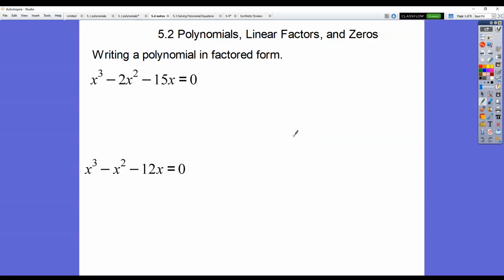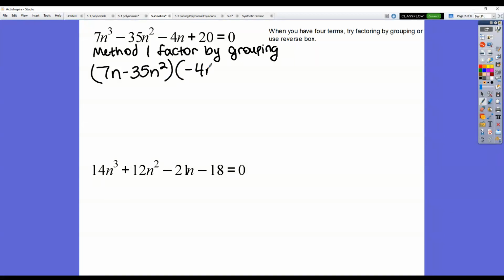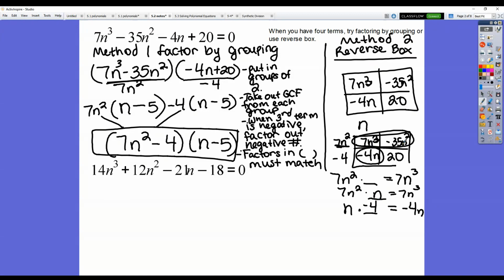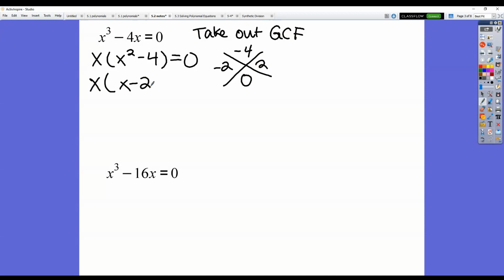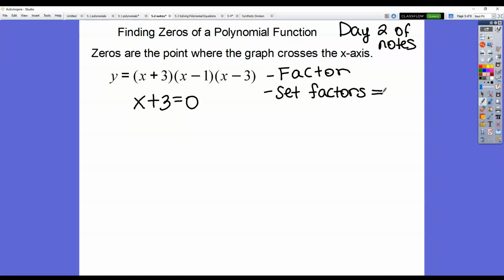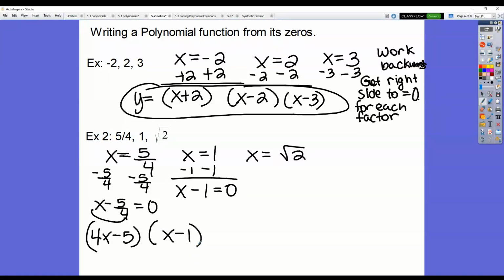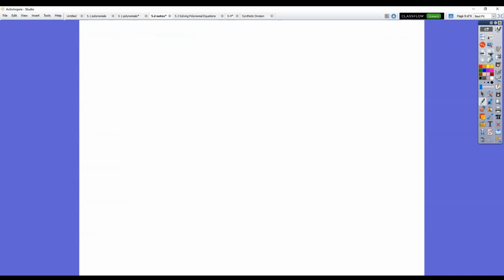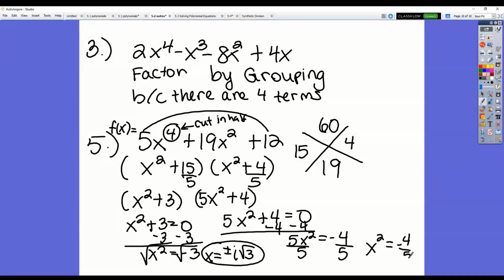5.2 Day 1 and Day 2 Notes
Factoring Polynomials, writing polynomials from zeros, factor by grouping, multiplicity